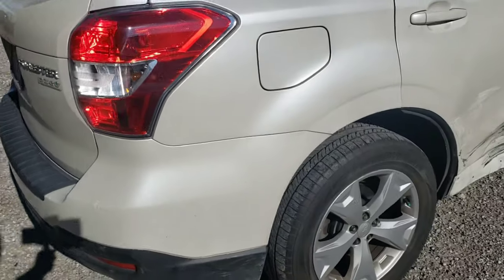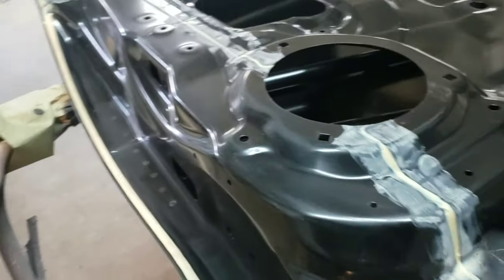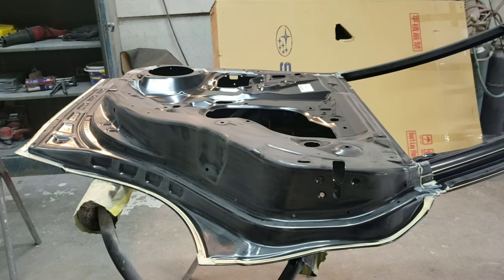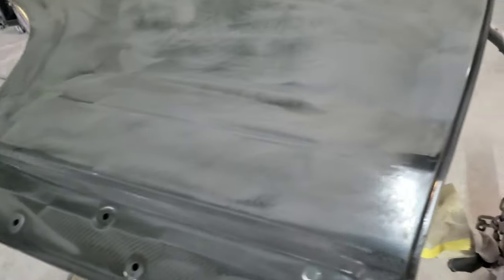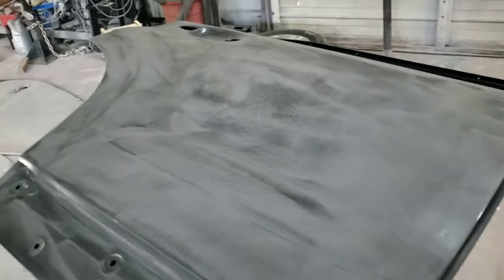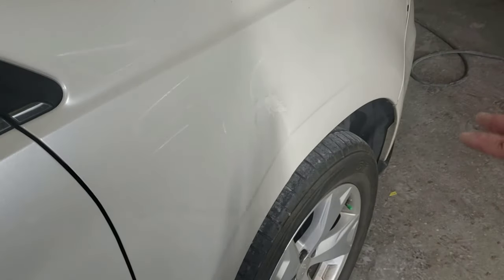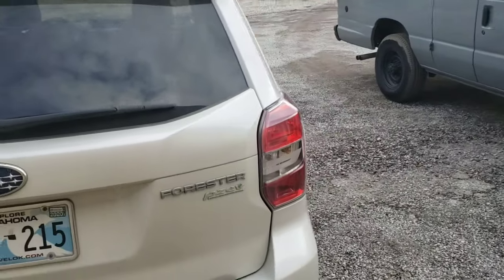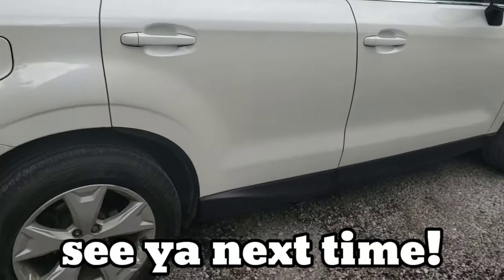How to repair body damage on a car. auto body tech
How to repair body damage on a car.

In this video i tackle a side collision on this Subaru forester.  Replacing the door body repair on the rocker and fender!

usc icing poly putty

3m platinum plus body filler

Dura block kit

CHEN REFINISH Premium Quality Black 2-3/4" x 5" Rubber Sanding Block

Dura-Block AF4405 Black Scruff Pad

3M 05777 Hookit 6" x 1/2" x 3/4" Soft Interface Pad

dura gold 80 long board sticky back

dura gold 320 long board sticky back

dura gold 180 long board sticky back

3M 31435 Stikit Gold 6-inch P320A Grit Disc

3M 03020 Imperial Wetordry 3-2/3" x 9" P600 Grit Sandpaper

primer
primer gun 2.0mm nozzle with regulator

Optex polyester primer color change

Optex primer catalyst fast

Speedkote 2k urethane primer kit fast dry

Speedkote epoxy primer quart kit

sem self etching primer

sem aerosol primer

Bondo Gray Filler Primer, Highly Durable & Easy to Use, 11 oz, 1 Aerosol